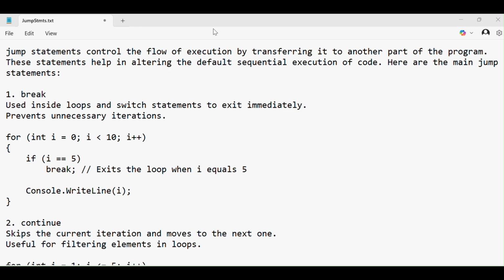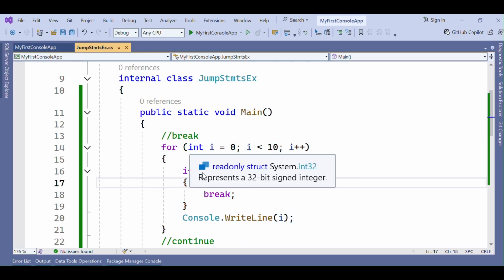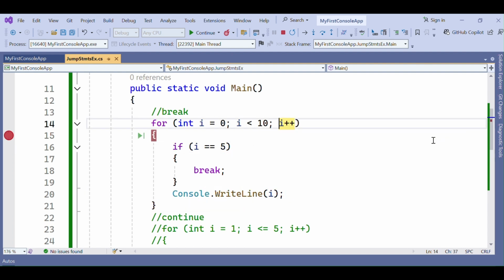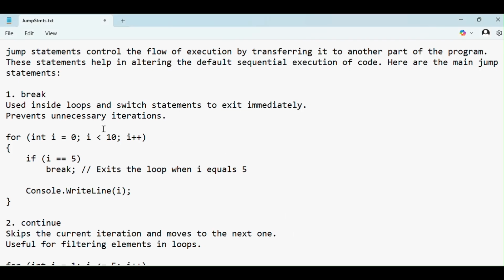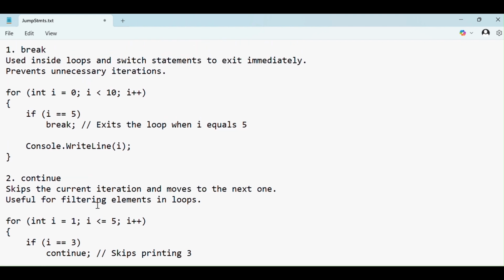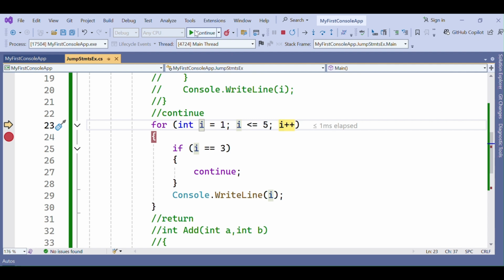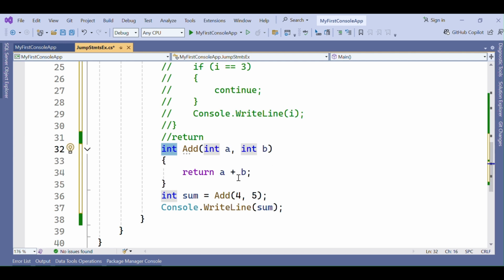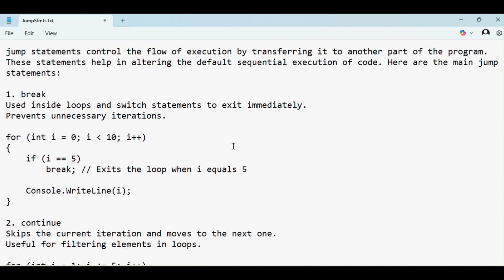Jump Statements in C# (Part 25)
Jump Statements with examples.

Notes from this video:
jump statements control the flow of execution by transferring it to another part of the program. These statements help in altering the default sequential execution of code. Here are the main jump statements:

1. break
Used inside loops and switch statements to exit immediately.
Prevents unnecessary iterations.

for (int i = 0; i 〈 10; i++)
    if (i == 5)
        break; // Exits the loop when i equals 5

2. continue
Skips the current iteration and moves to the next one.
Useful for filtering elements in loops.

for (int i = 1; i 〈= 5; i++)
    if (i == 3)
        continue; // Skips printing 3

    Console.WriteLine(i);
3. return
Exits from a method and optionally returns a value.

int Add(int a, int b)
    return a + b; // Exits the method and returns the sum

Each jump statement has its purpose, but it's best to use them wisely to maintain clean and efficient code.